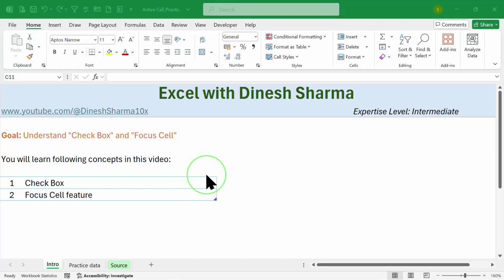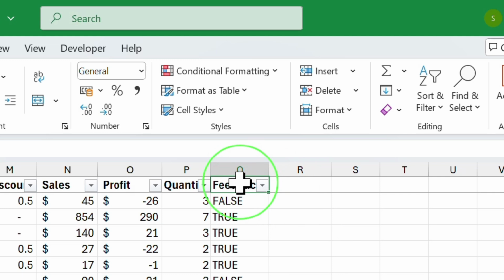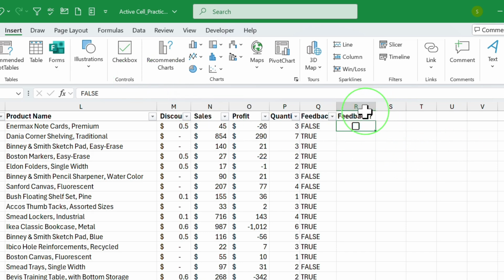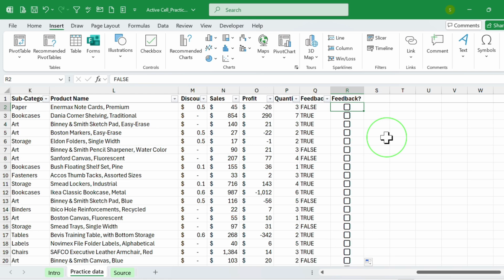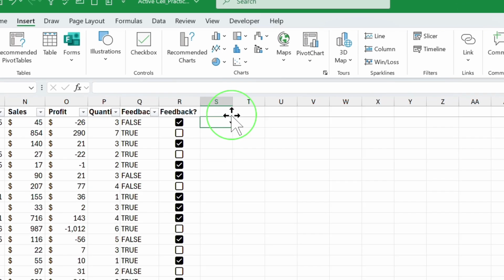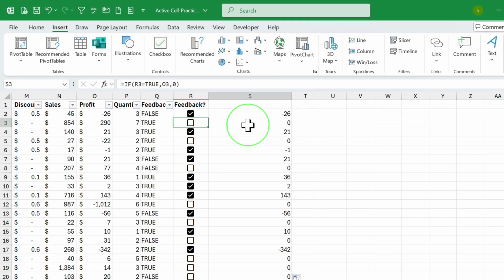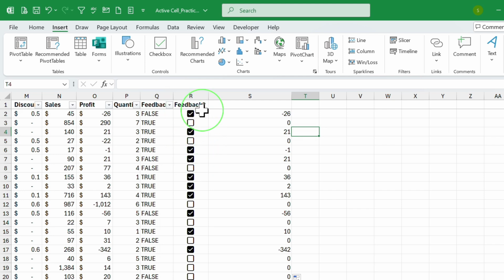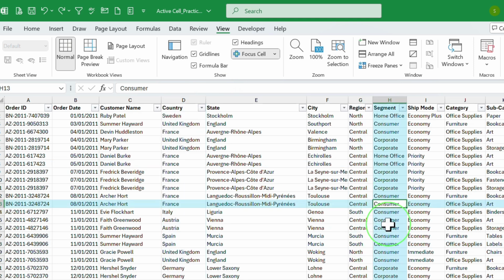Check Box & Focus Cell Features in Excel | Excel Tutorial by Dinesh Sharma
Unlock the power of Excel with Check Box and Focus Cell features! In this video, Dinesh Sharma takes you through these practical tools to enhance interactivity and focus in your spreadsheets.

What you’ll learn:

How to insert and use checkboxes in Excel.
Tips for creating interactive checklists and dashboards.
Explore the Focus Cell feature for better visibility and efficiency.
Whether you’re organizing tasks, tracking progress, or improving readability, these features can make your Excel experience smoother and more productive.